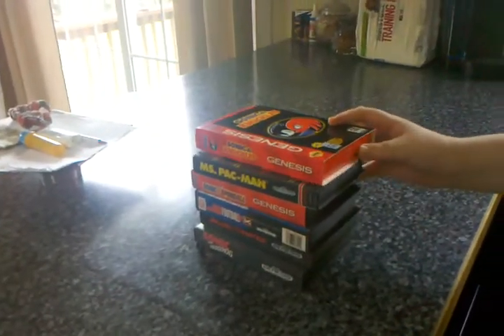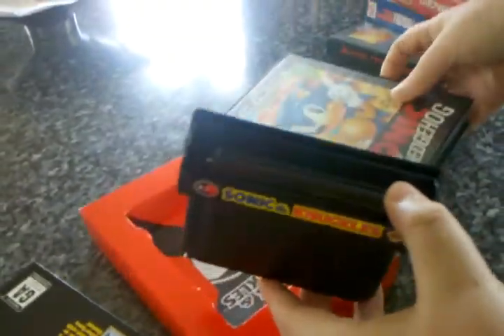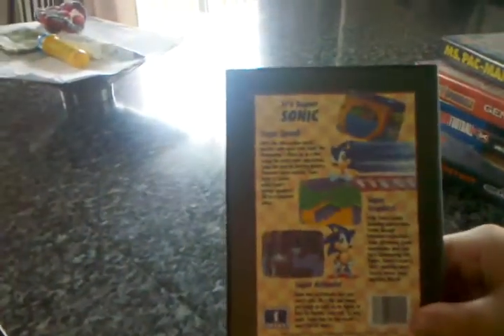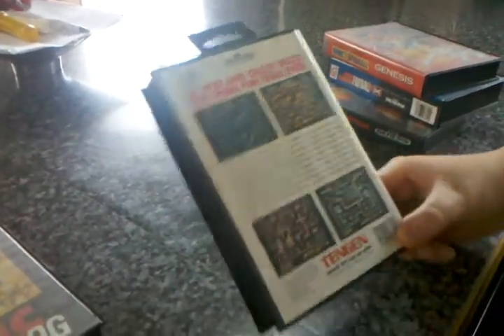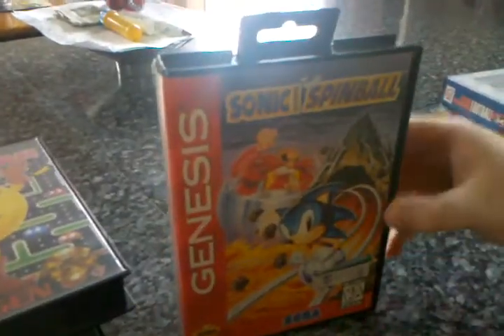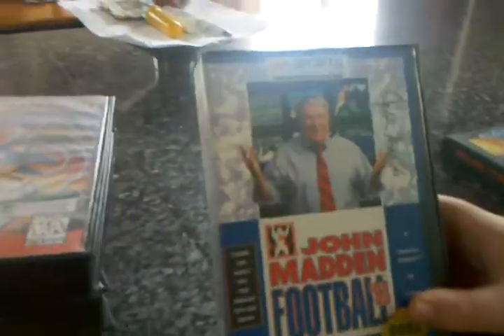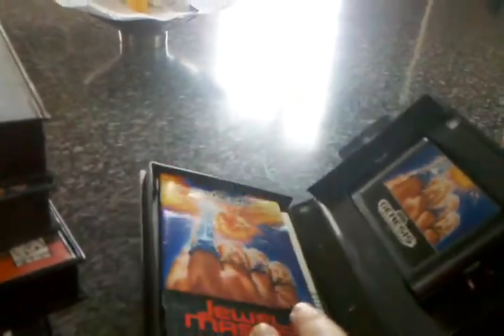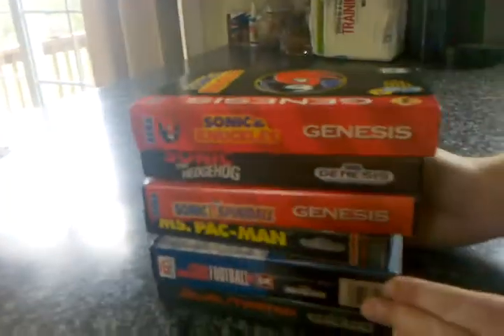MY SEGA GENESIS COLLECTION 7-27-11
I HAVE A 16 BIT SEGA GENESIS  my uncle gave me this